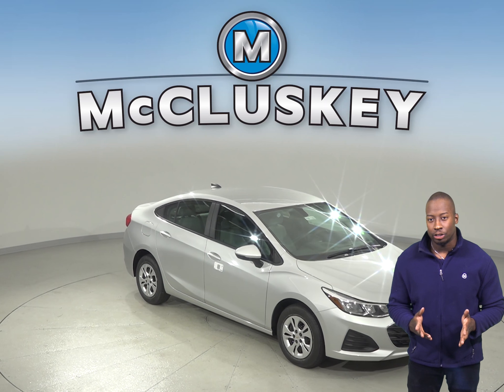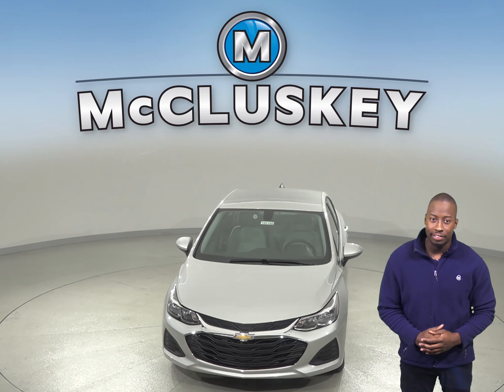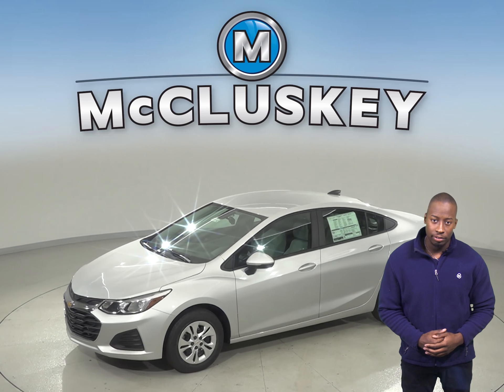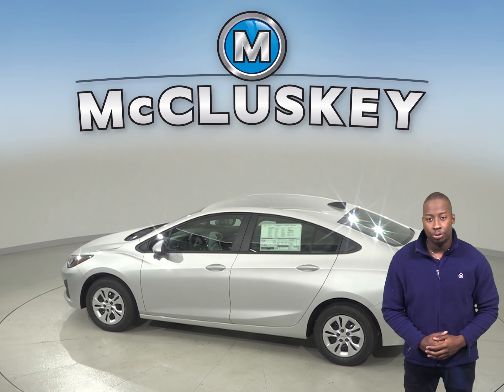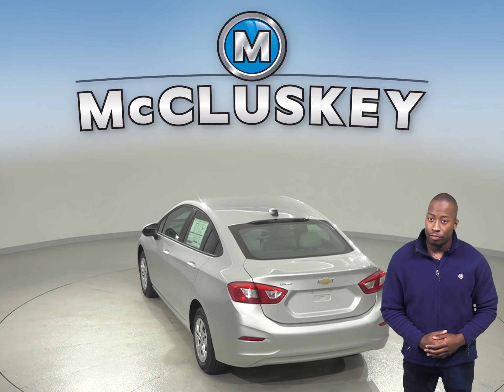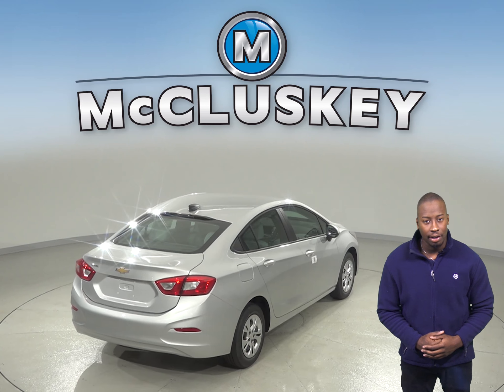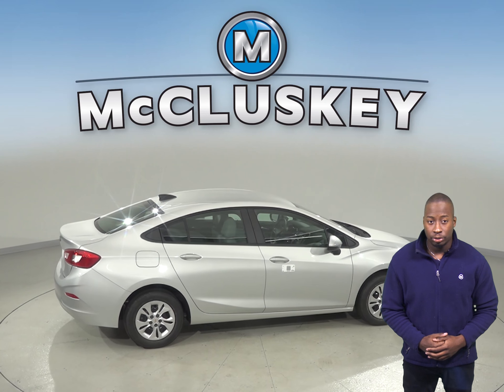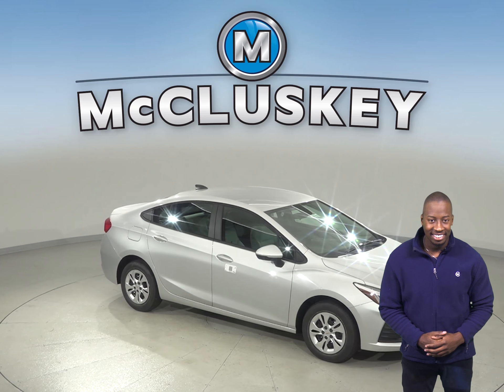191192 - New, 2019, Chevrolet Cruze, LS, Sedan, Test Drive, Review, For Sale -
Challenged credit?